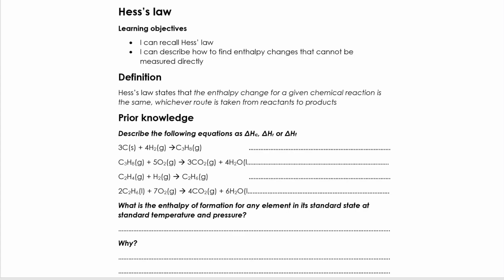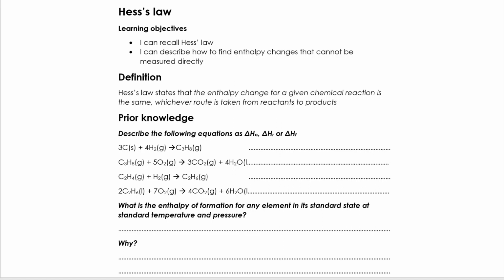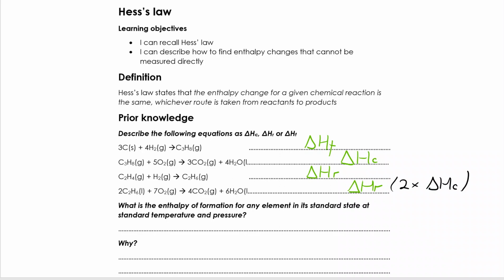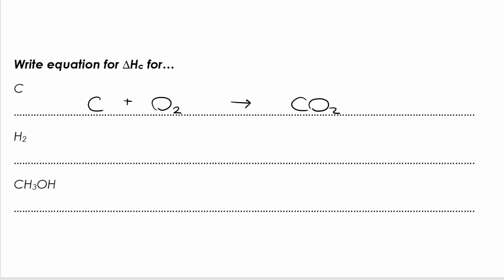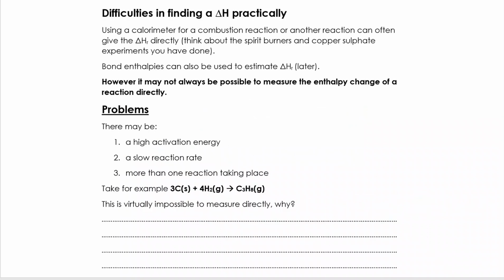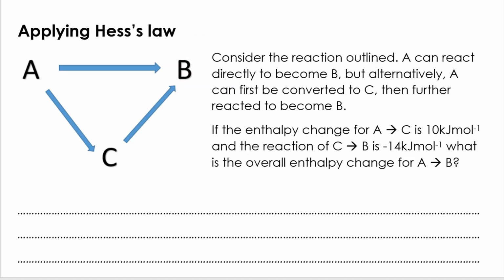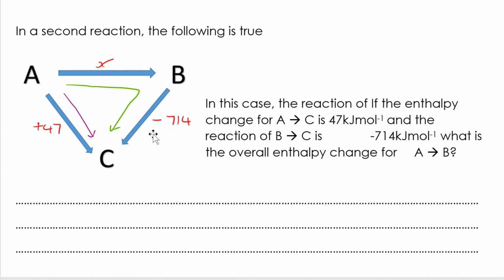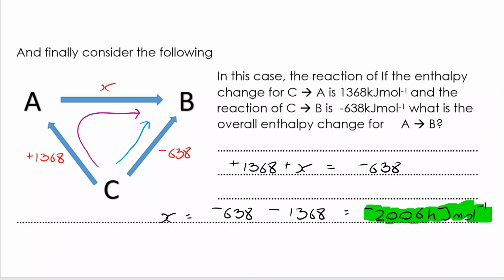AQA A-level Chemistry - Energetics - PART 4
In this section we will consider:
- Hess' law
- Principles of Hess cycles

The videos that follow will look at the more complex applications of Hess; law and the use of cycles in calculations, but these principles underpin what you will need to do